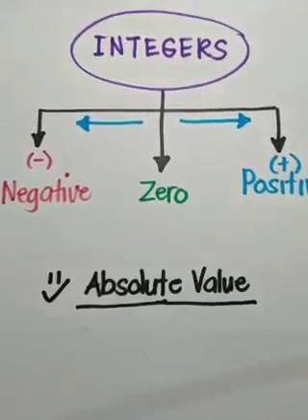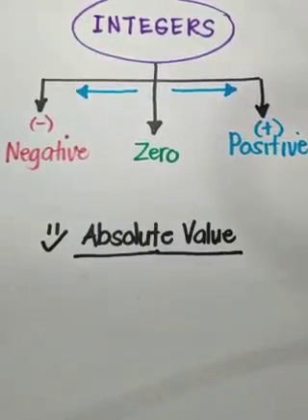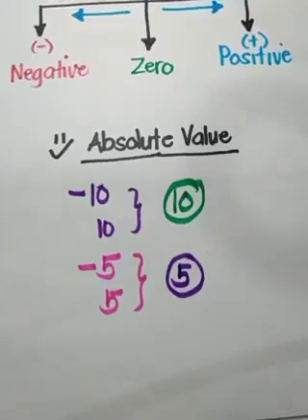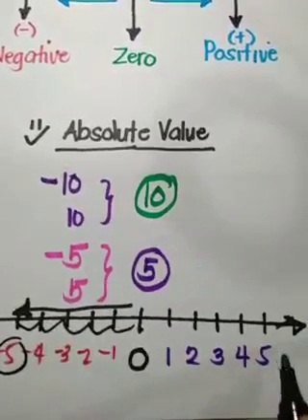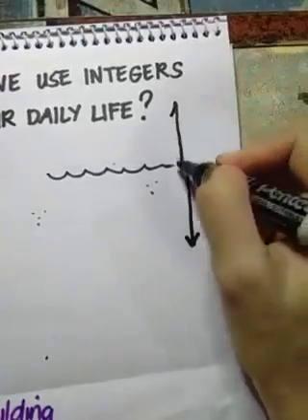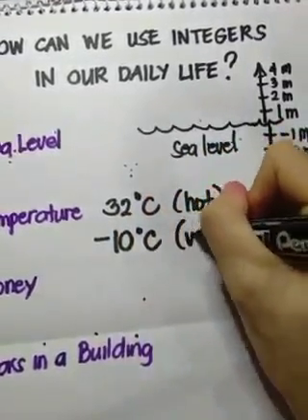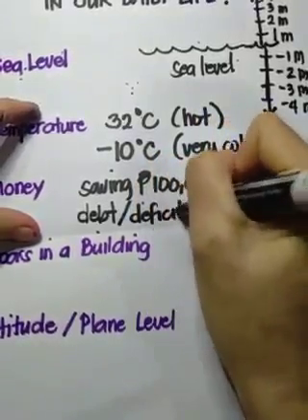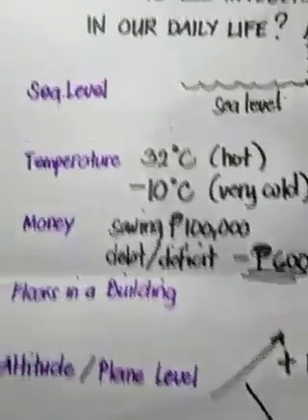INTEGERS part 2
POSITIVE AND NEGATIVE INTEGERS, ABSOLUTE VALUE